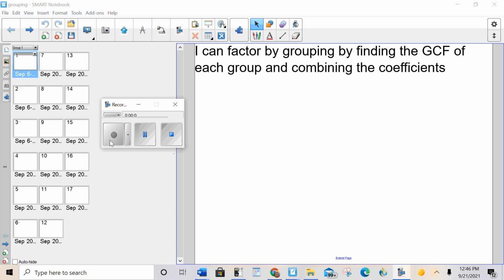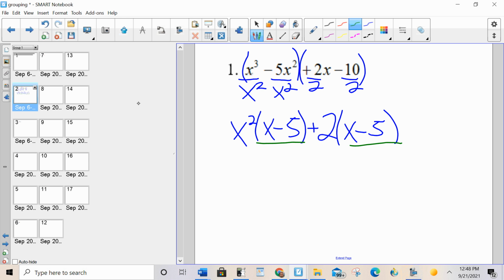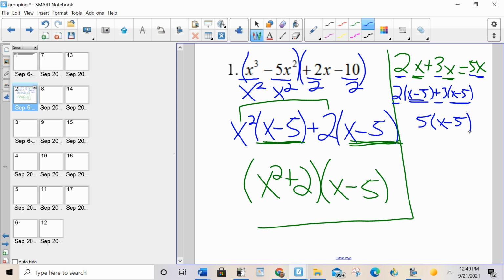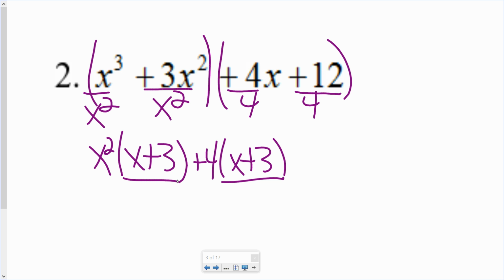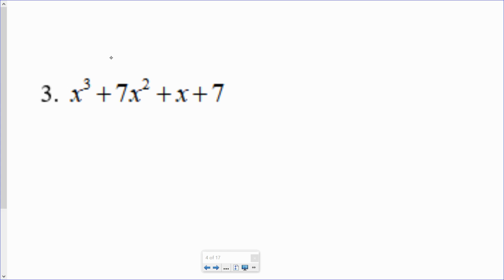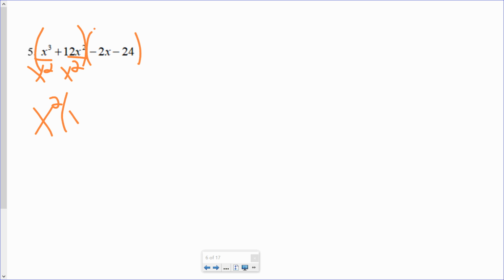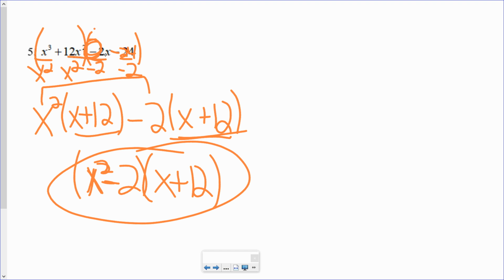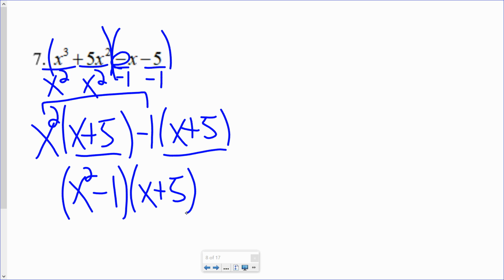Factoring by Grouping